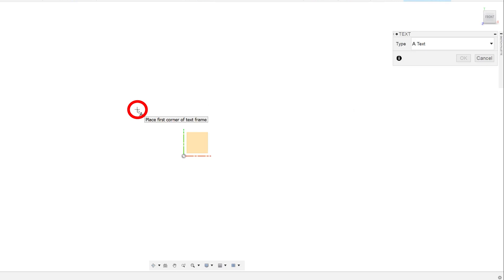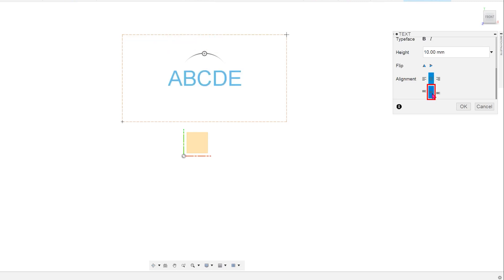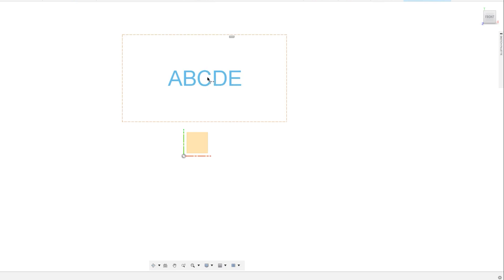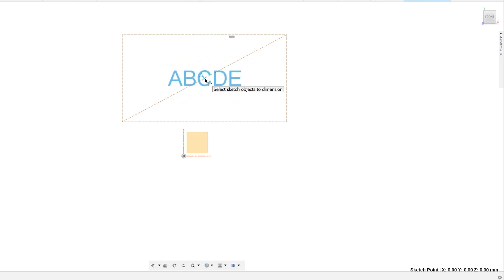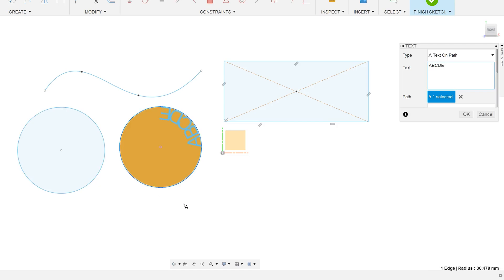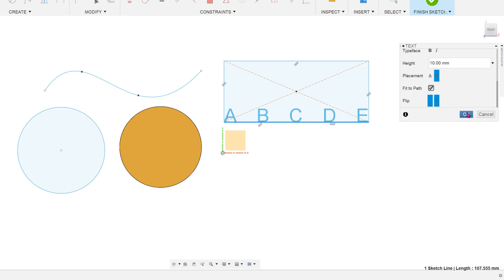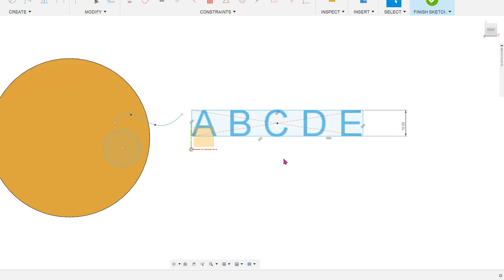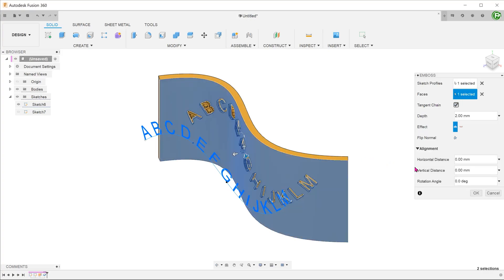Fusion 360 - Sketch Text (Oct 2020 Update)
Some updates to the text workflow in the sketch environment from the Oct 2020 Update. Refer to the following link for more details on the update.